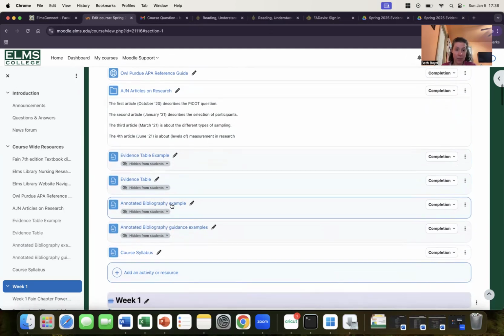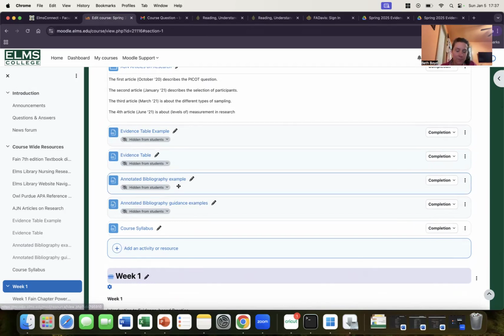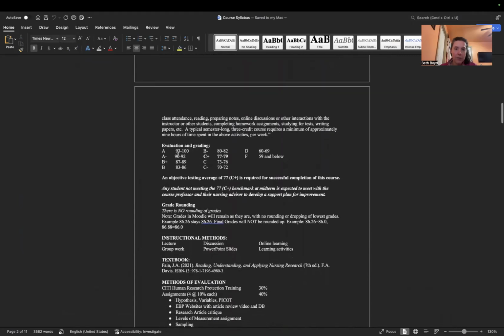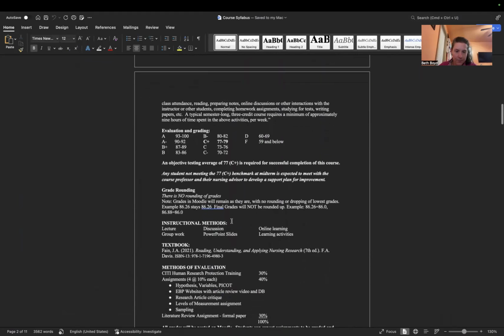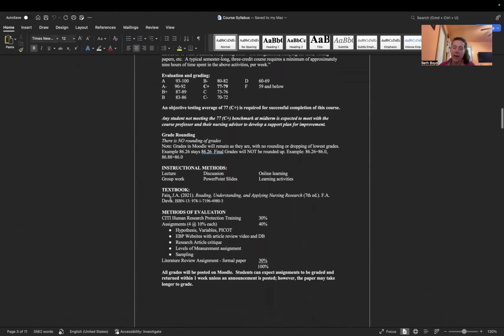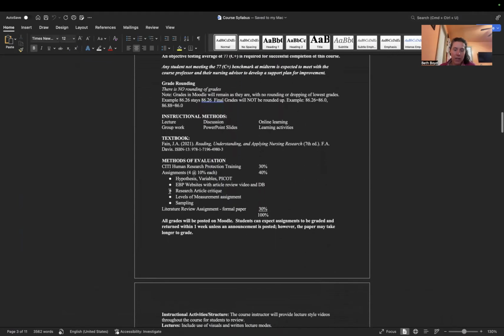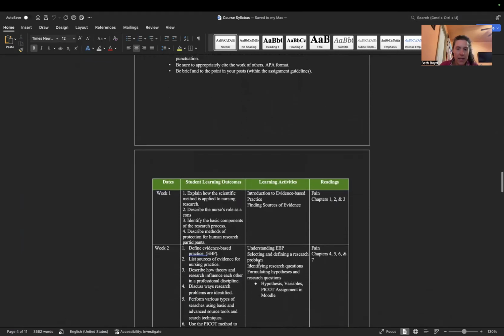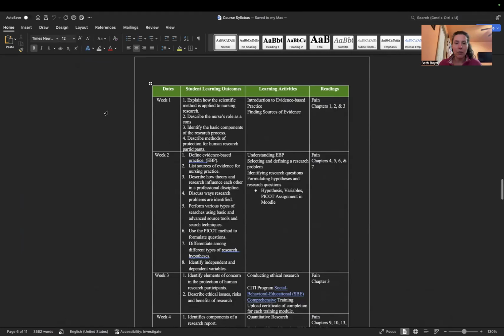'25 NUR 3400 Course & Syllabus Review